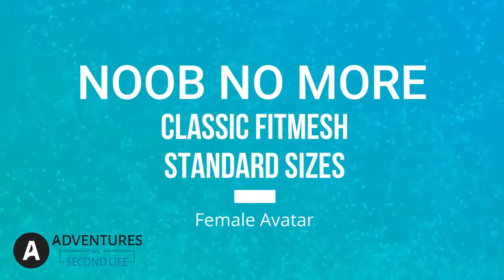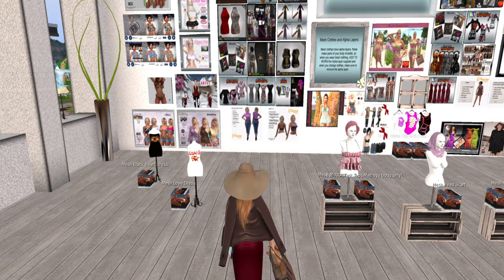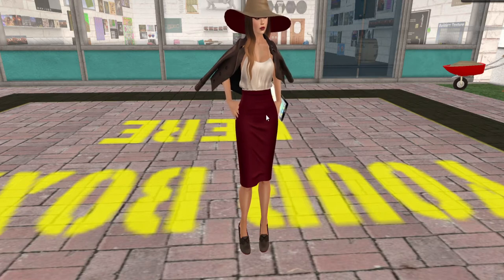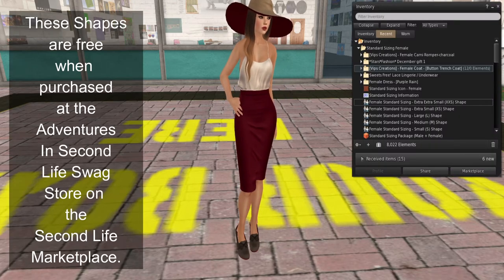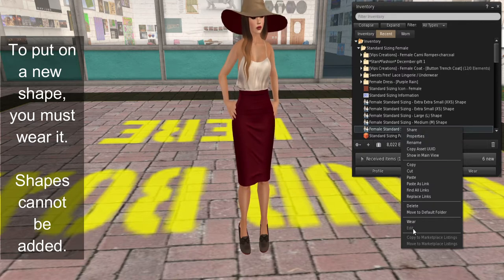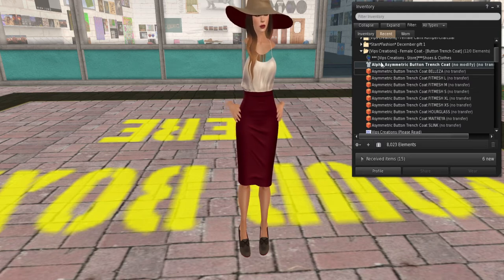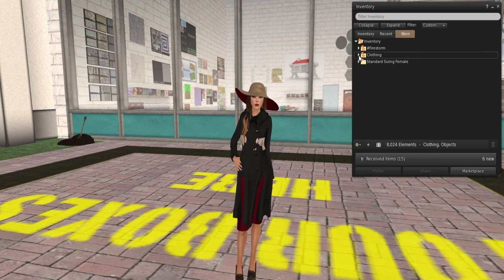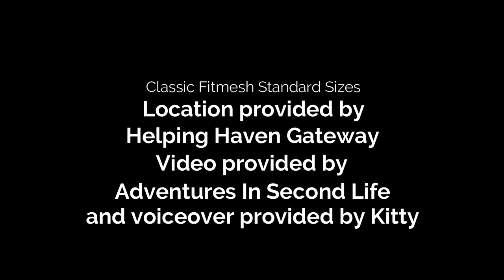Adventures In Second Life -Noob No More Female Fitmesh Clothing & Shapes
A virtual world on the Internet from Linden Research, Inc., San Francisco, CA in which "residents" create an identity, meet people, buy land and build their own environment or purchase an existing one. It is a "massively multiplayer online role playing game" (MMORPG), but one that offers users total freedom to create and interact as if they were living another life. Playing the game requires a client download for Windows, Mac or Linux. Launched in 2003 by Philip Rosedale, alias Philip Linden in Second Life, first-time residents make up a first name, choose a last name from a list and choose a graphic identity (an avatar). The name cannot be changed, but the avatar can be. The Second Life world is a group of islands in the tropics. Using the keyboard, one can move around at will and even fly over them. You can instantly teleport from one location to another. Linden Dollars Land and objects are purchased from Linden Lab or other Second Lifers using Linden dollars. A small amount is given to first-time users, but additional Linden dollars must be purchased monthly to acquire more. An entire island can even be purchased.

All sorts of Second Life environments have been created, from pure fantasy to ultra-futuristic to venues resembling a shopping mall. The Real World - Simulated There are countless Second Life cultures and subcultures organized around arts, sports, games and other areas. Groups can be formed that simulate mini-companies and mini-communities. Even real companies, such as Coca-Cola and Adidas, participate in Second Life as a marketing venue. Numerous universities, including Harvard, Princeton and Vassar, offer online classes. Religious organizations hold meetings, and starting with the Maldives and Sweden, countries have created virtual embassies. People find partners, and even get married in Second Life. In other words, Second Life is the "virtual real world." See MMORPG.